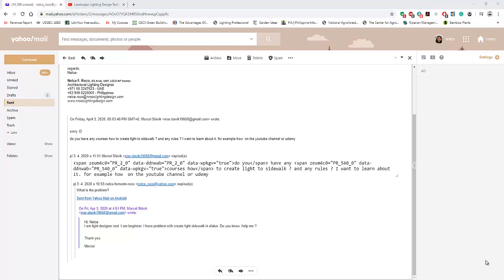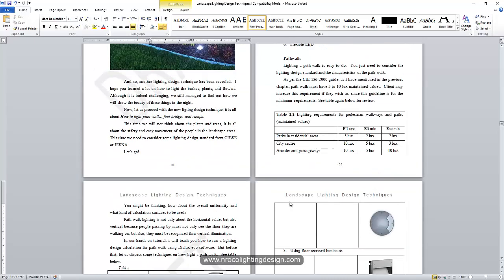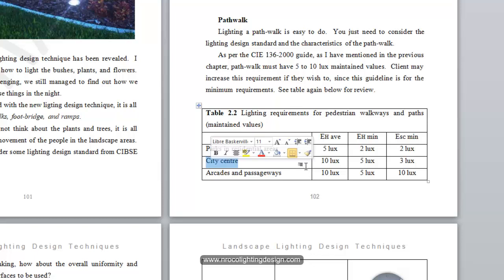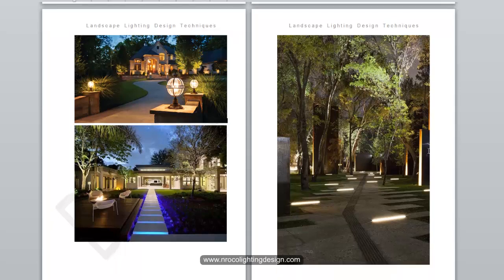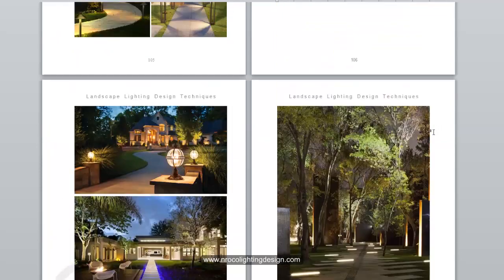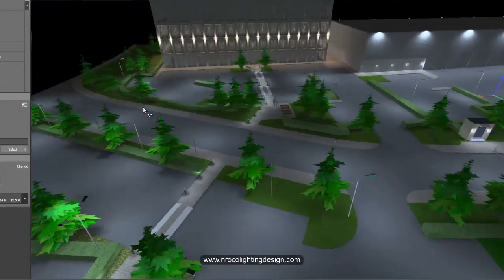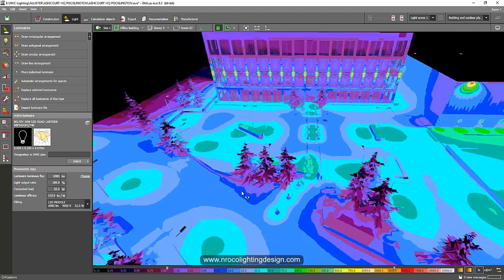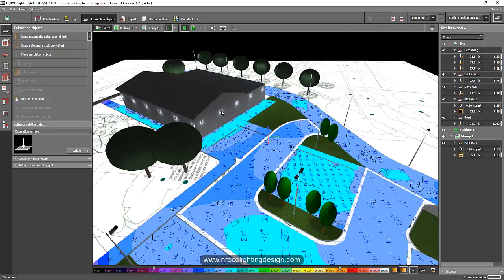Side walk Lighting Design PART 1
In this video tutorial, you will learn how to do the lighting design for a path-walk using Dialux evo software.

Enjoy learning!